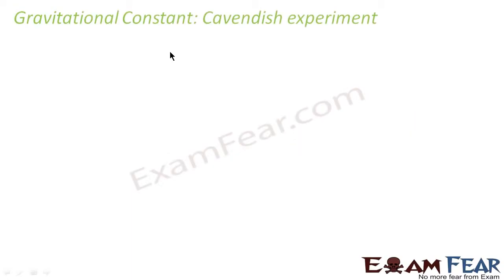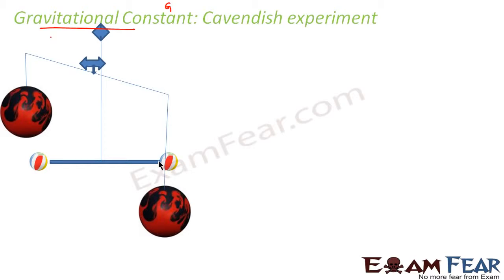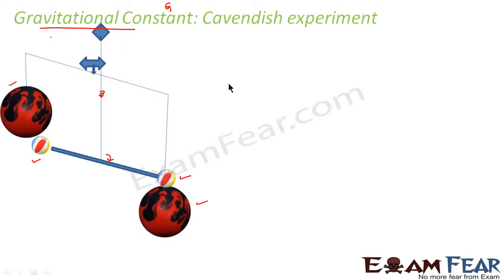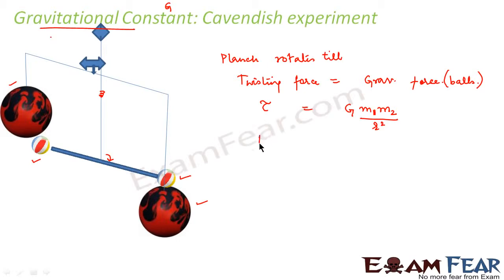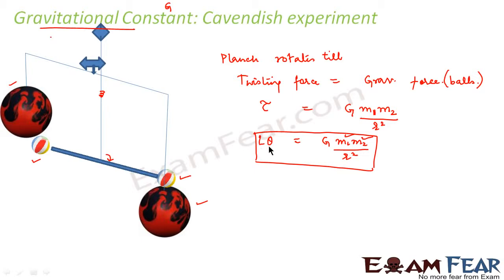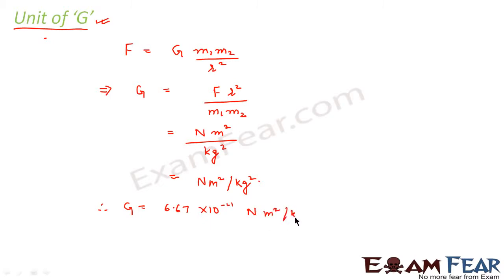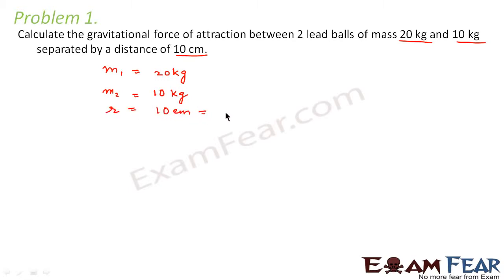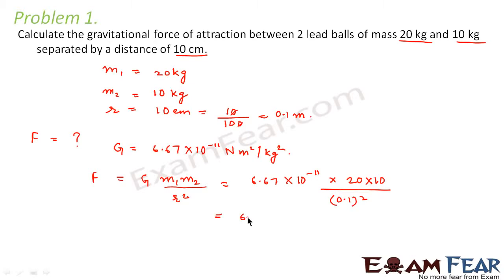Physics Gravitation Part 2 Cavendish Experiment CBSE class 11 XI